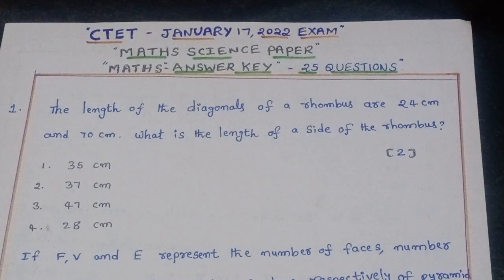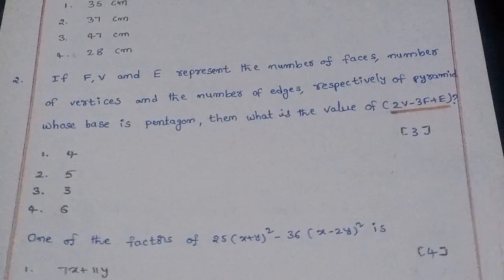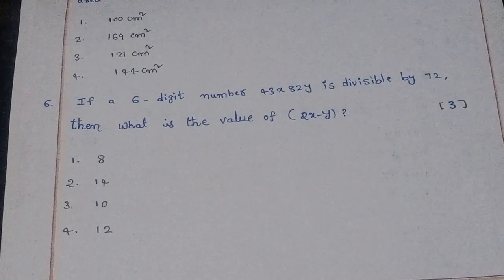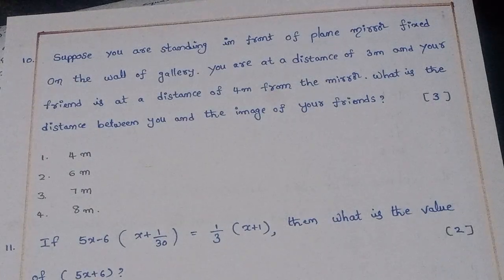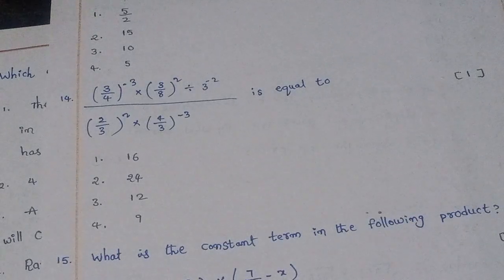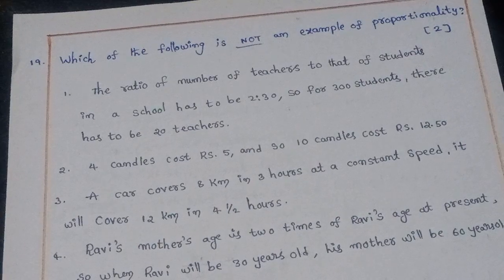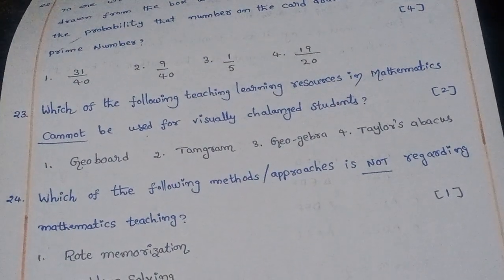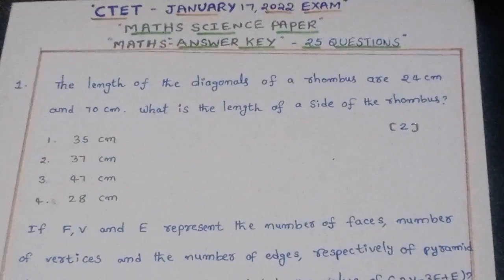CTET PAPER 2 MATHS QUESTIONS ANSWER KEY//JANUARY 17,2022//